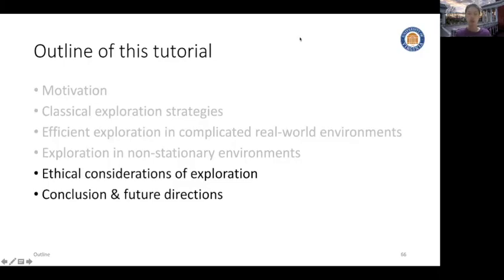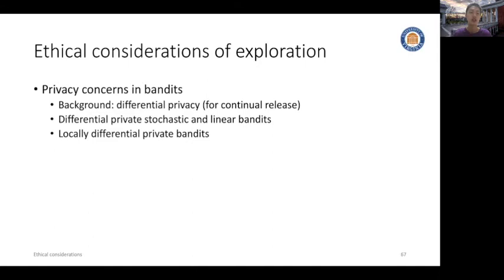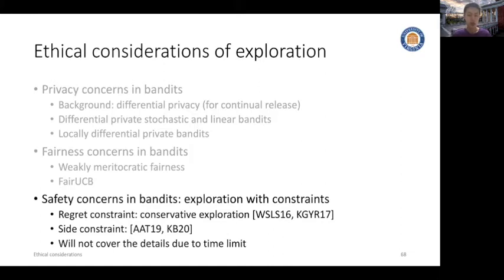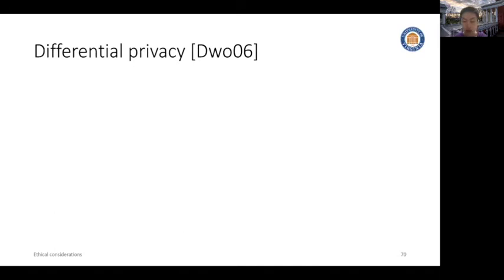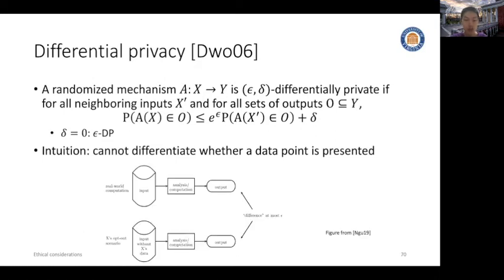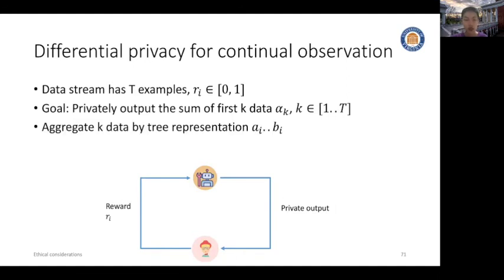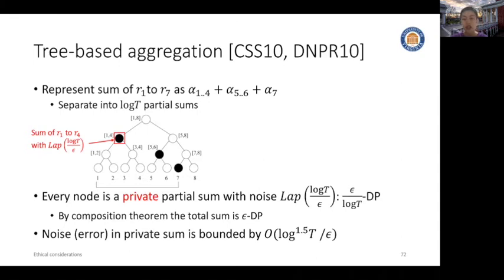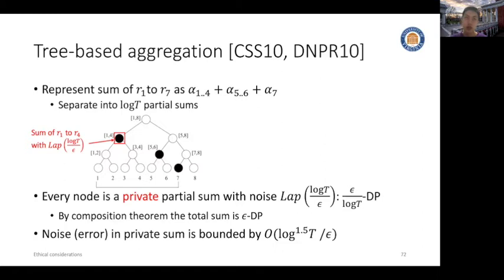KDD 2020: Lecture Style Tutorials: Learning by Exploration-Part 4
Qingyun Wu (University of Virginia); Huazheng Wang (University of Virginia); Hongning Wang (University of Virginia)